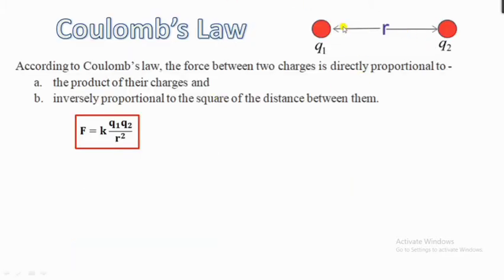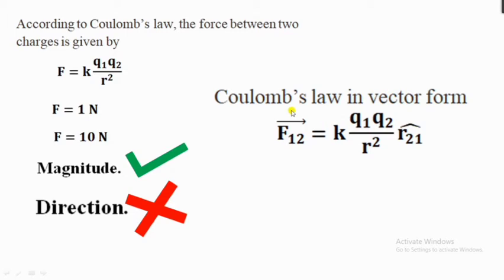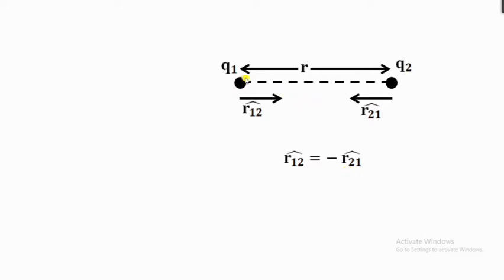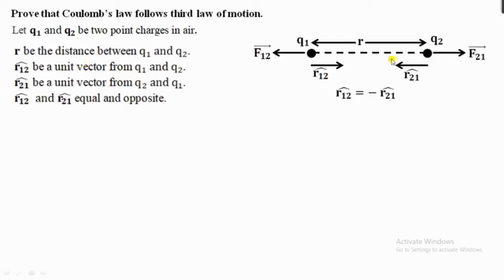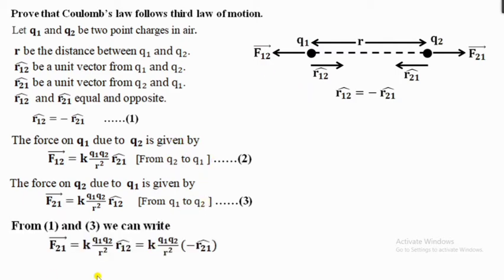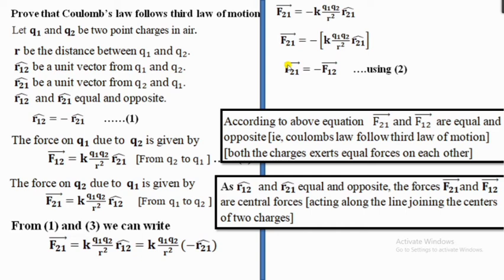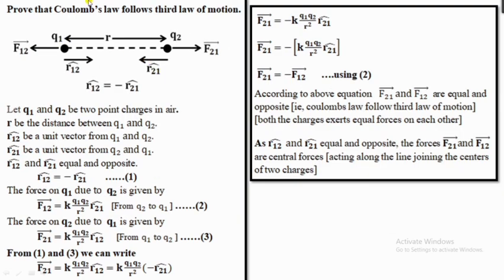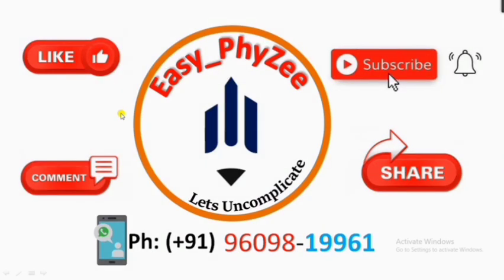Vector form of Coulomb's law and it's importance. (with important questions)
Class 12 Physics cahpter 1